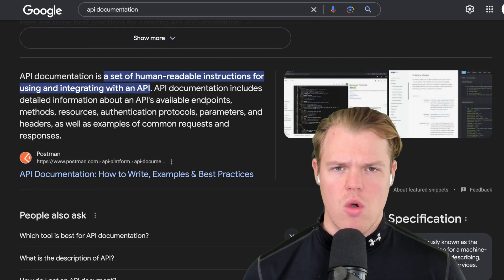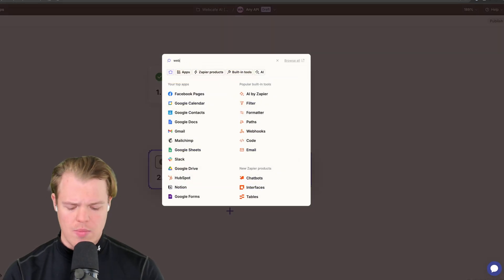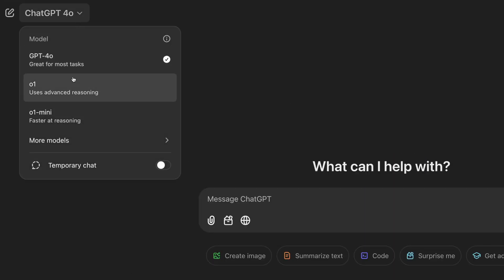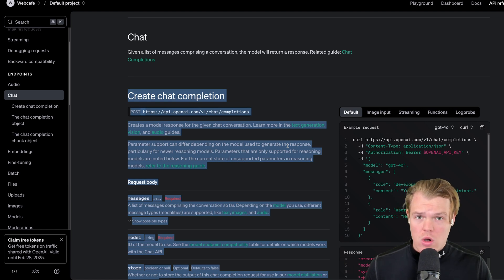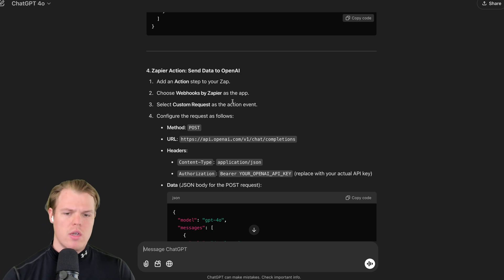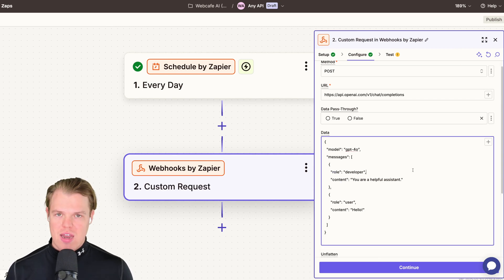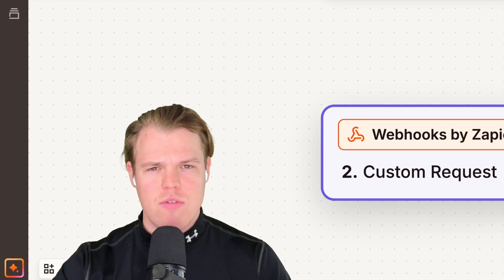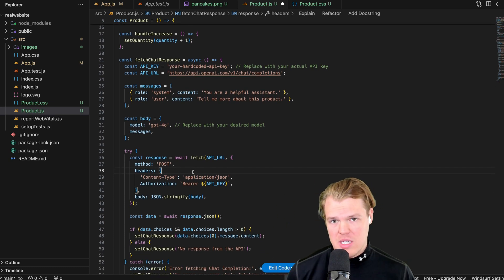Only API Documentation Tutorial You Will Ever Need